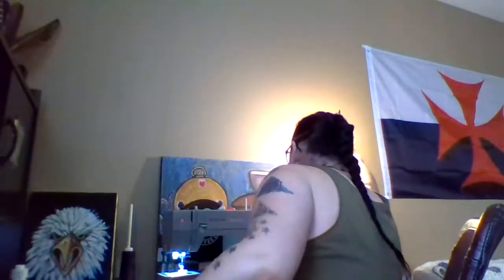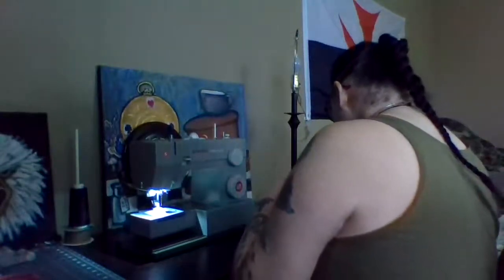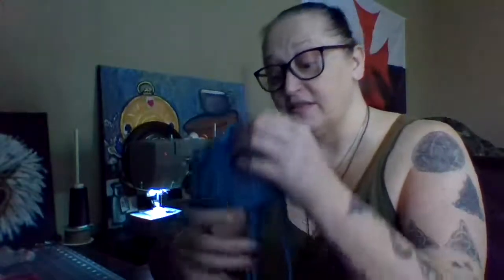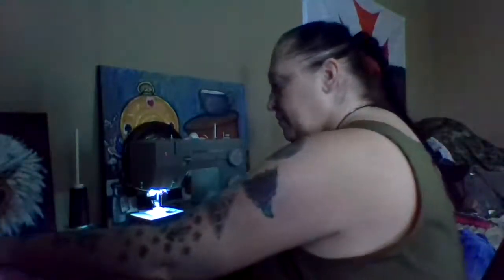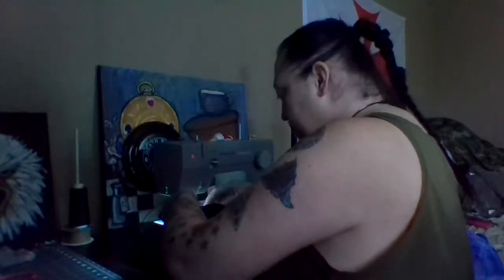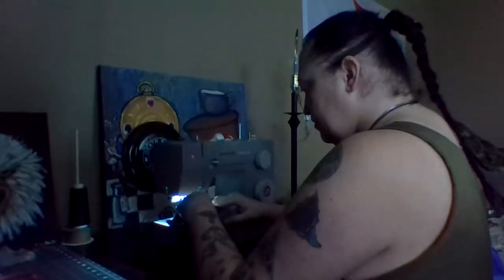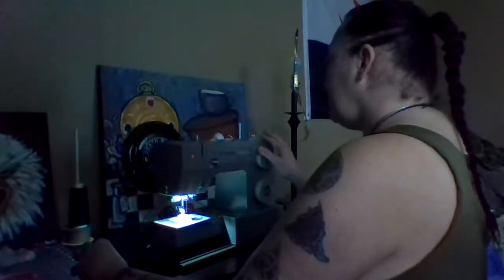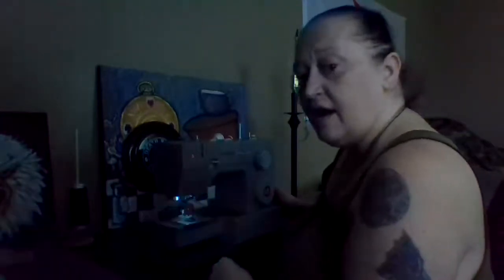Char's Chat Of Thing's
I just wanted to have a chat with all of you and will upload the other video tomorrow as I'm tired and had a long day but look forward to more fun video's.